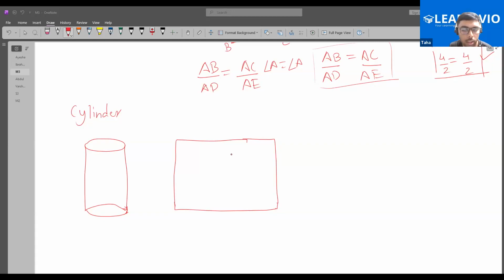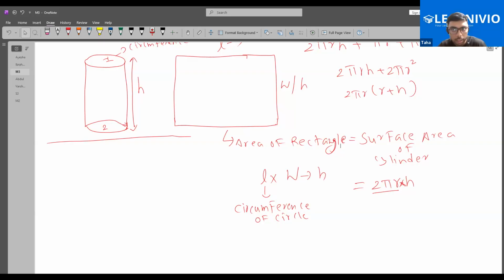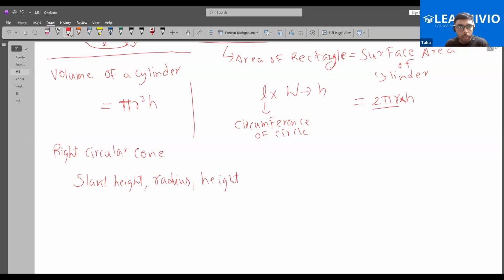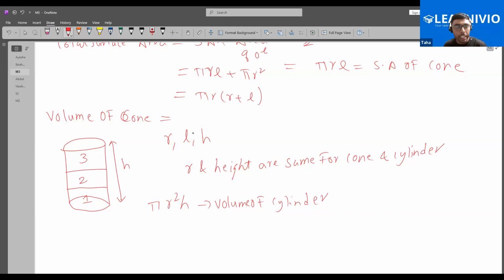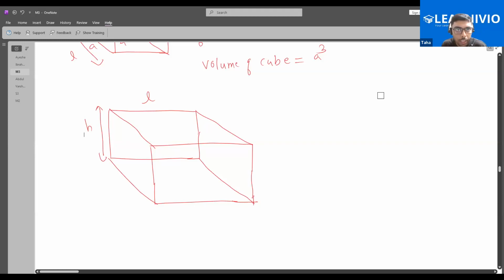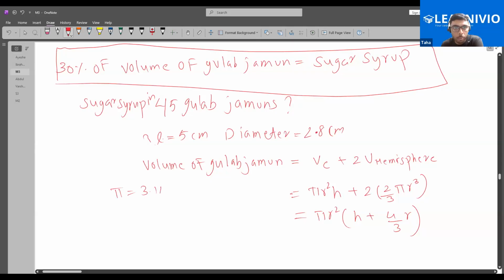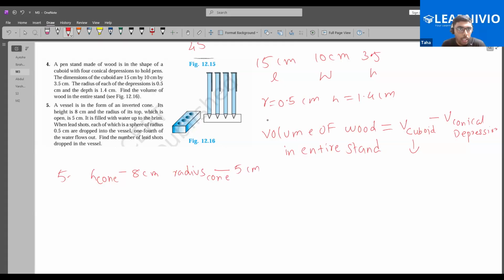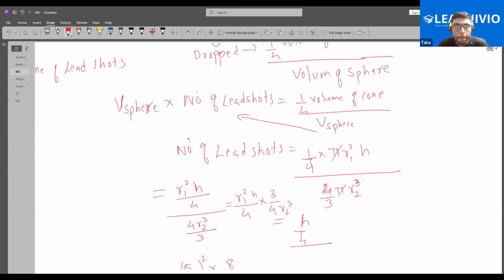Learnivio | Maths Lect 10th CBSE M3 08-11-2025